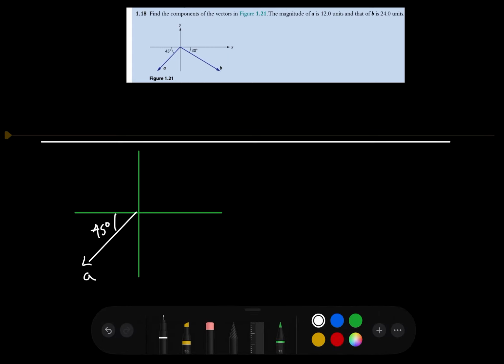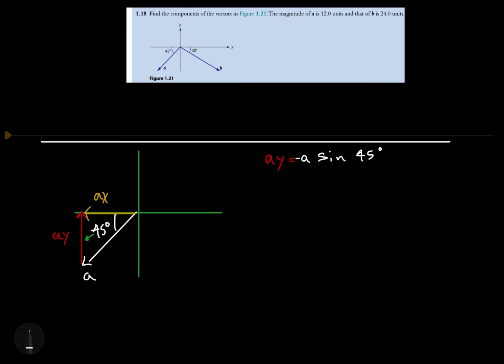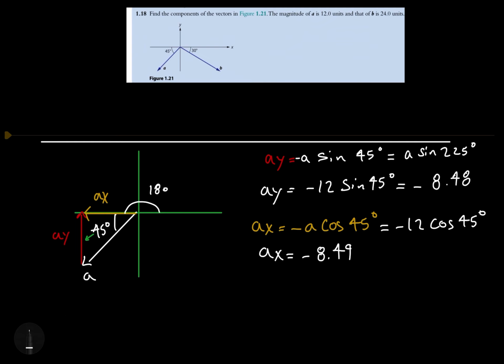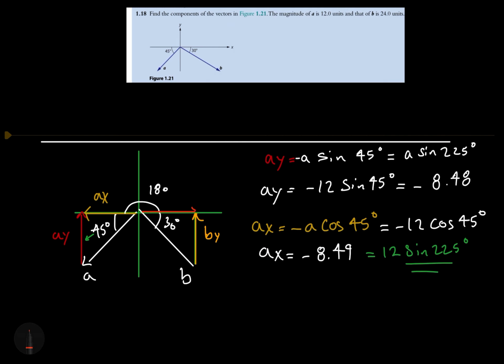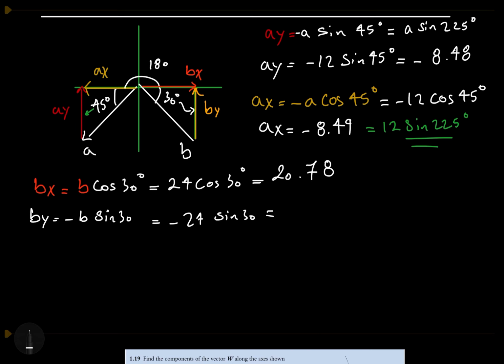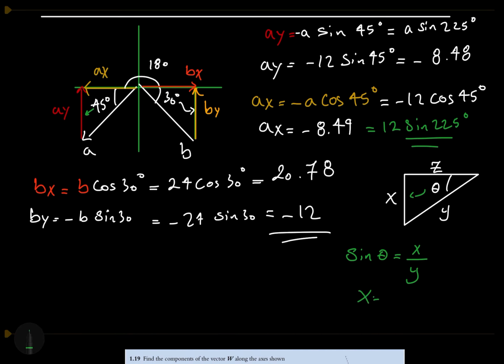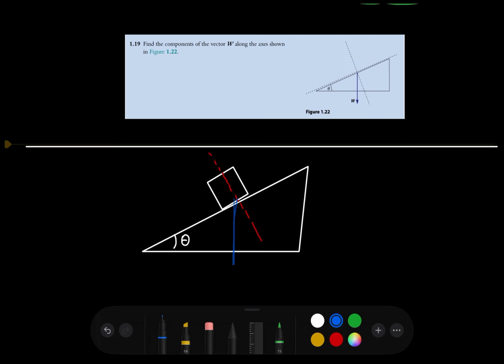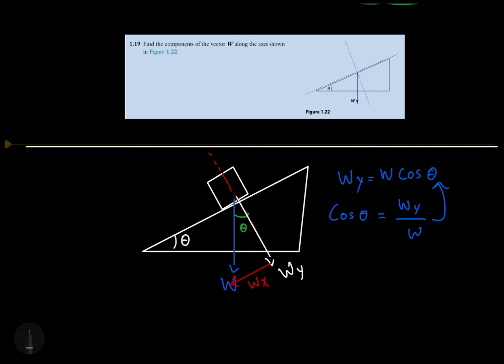How to find the components of a vector ? - IB physics / Motion on incline